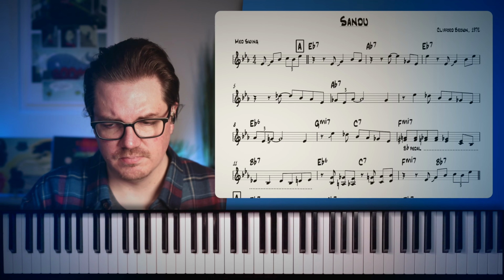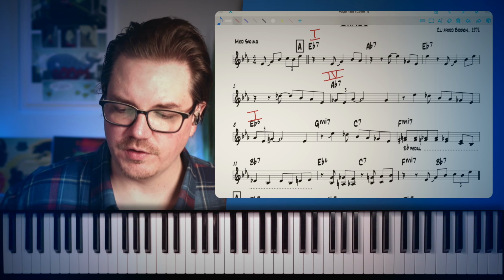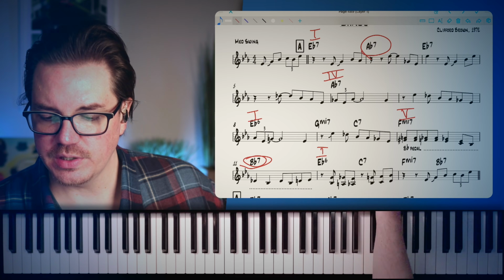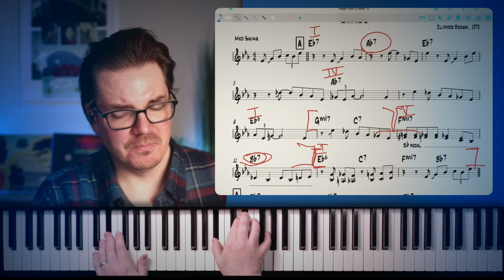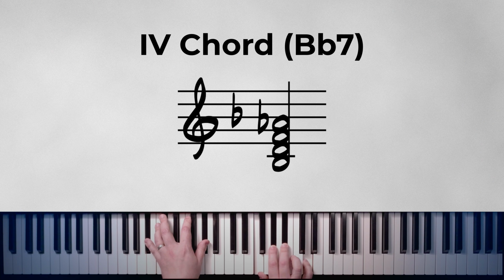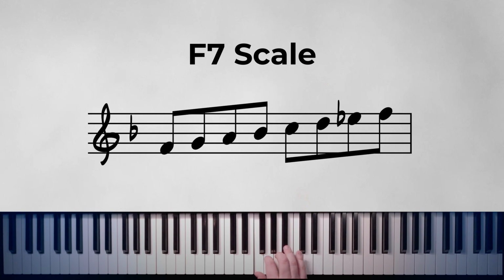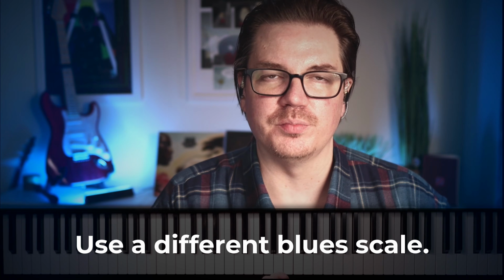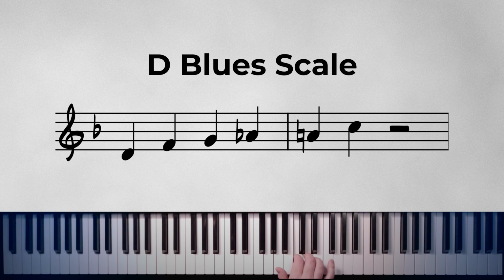How Pros Actually Play the Jazz Blues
The blues is one of my favorite styles of jazz piano to play.  Let’s talk about all the fundamental concepts including the blues tonality, the form of the 12 bar blues, some blues form variations like the tune Sandu, different scales you can use to play the blues and some licks, tips and tricks to get an authentic sounding blues.

Become a FREE member of Jazz-Library which includes:

- Our 7-day soloing challenge video course.
- Our Discord community of fellow jazz students
- A Zoom workshop each week for learning, inspiration and accountability
- A new solo transcription sent to your email each week.